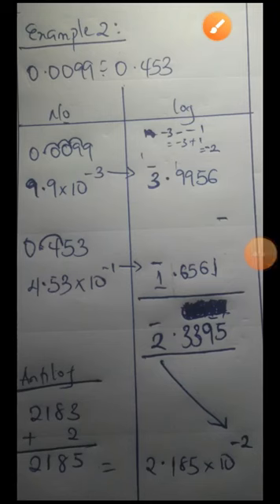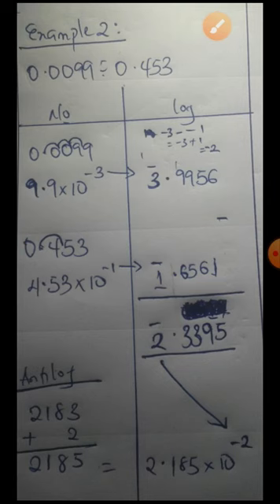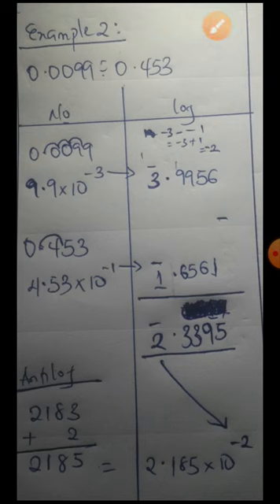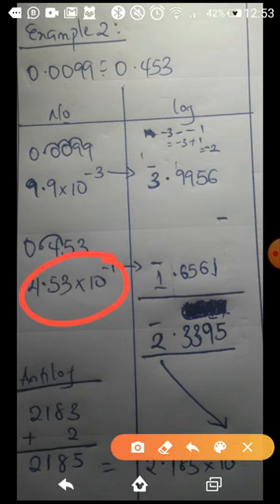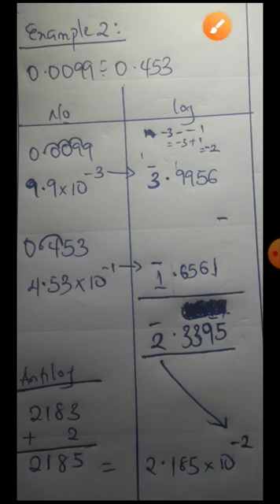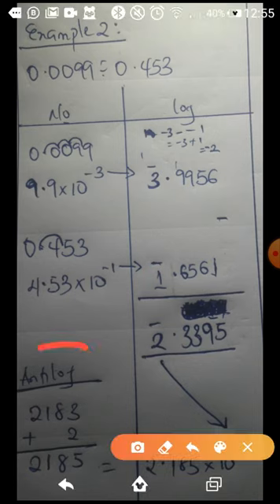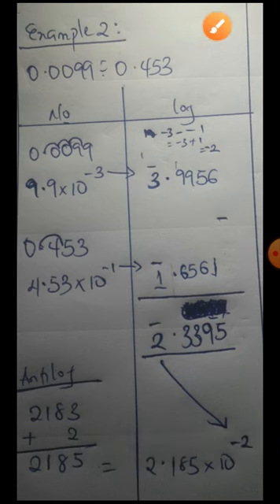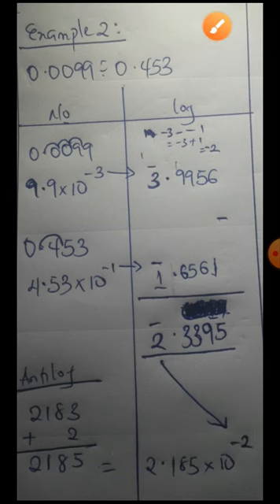Logarithms of Numbers less than 1